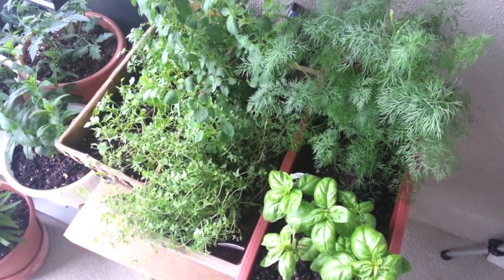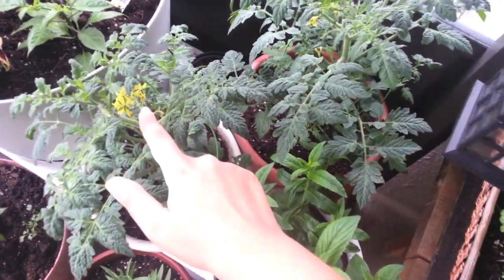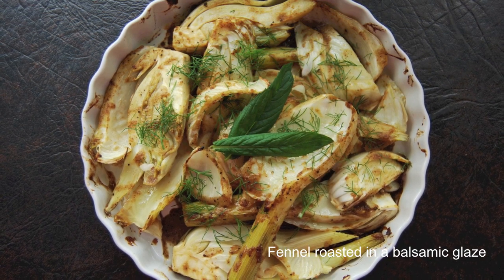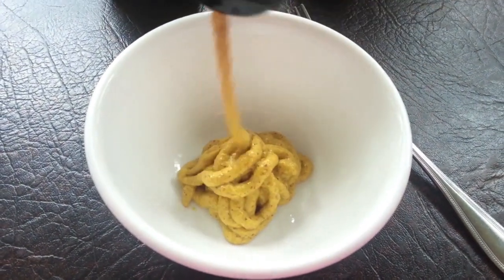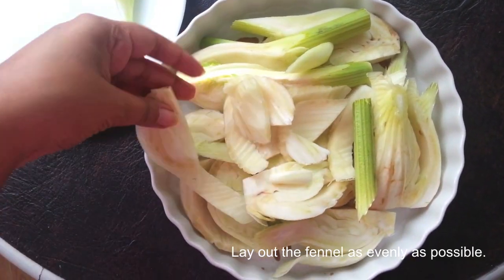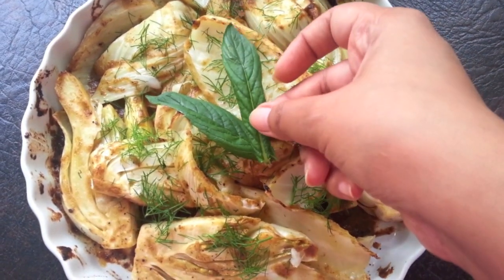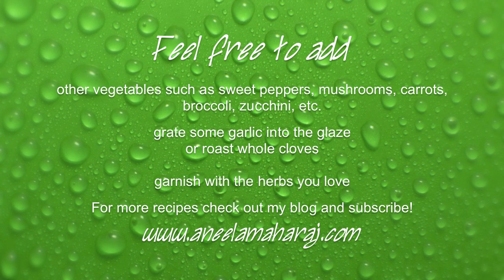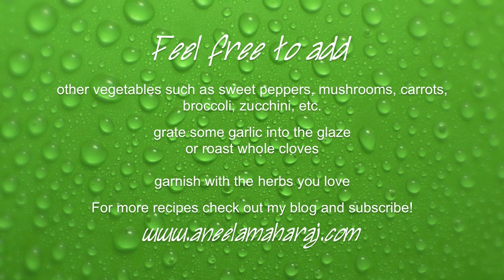Oven-Roasted Fennel in Balsamic Glaze - Vegan Alert!